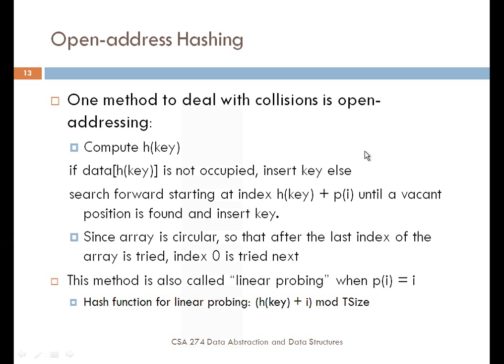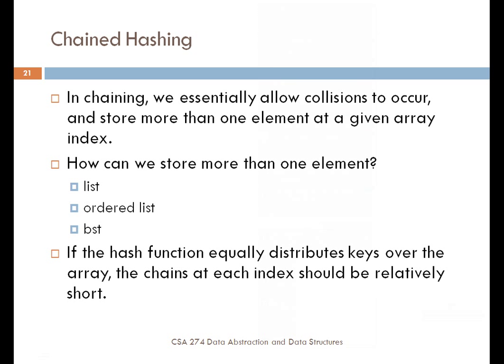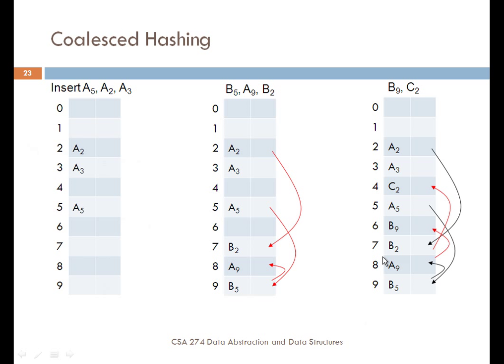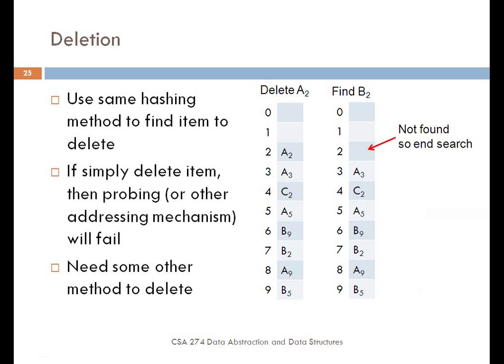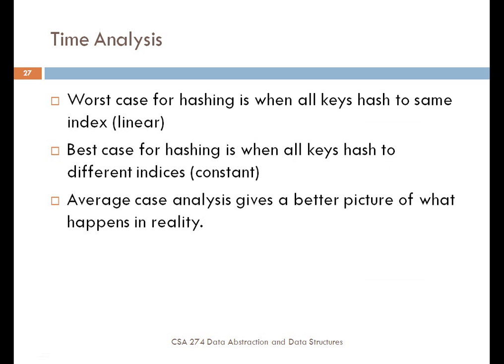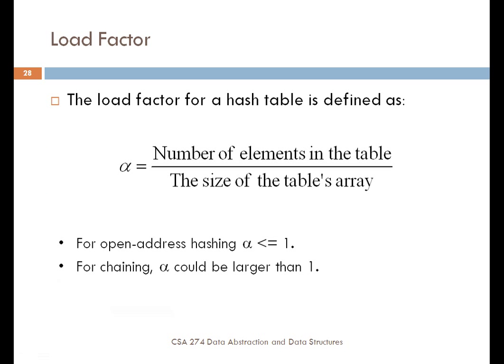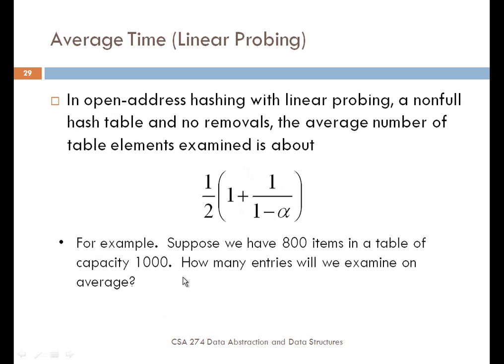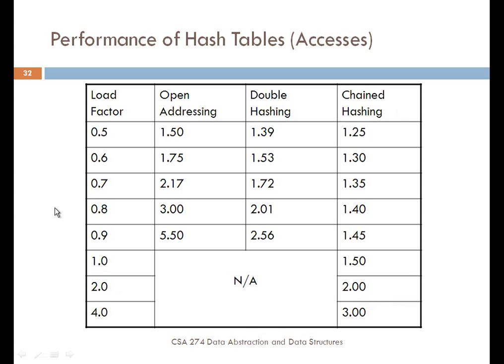Hash Tables Part 3